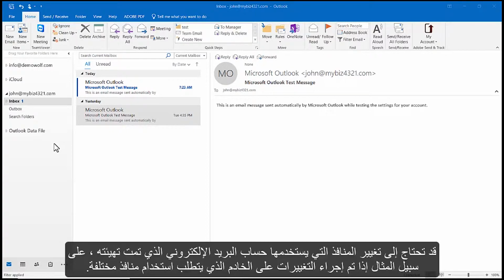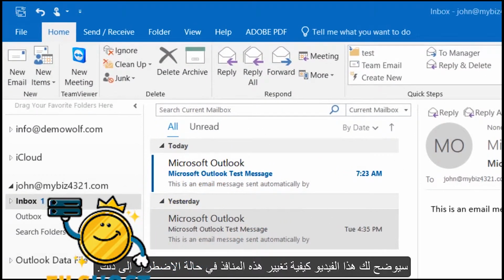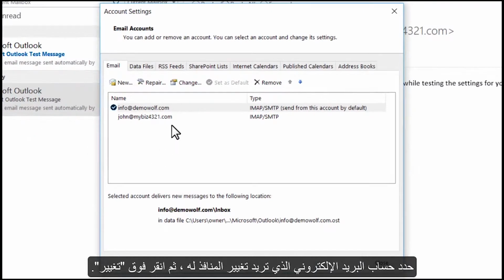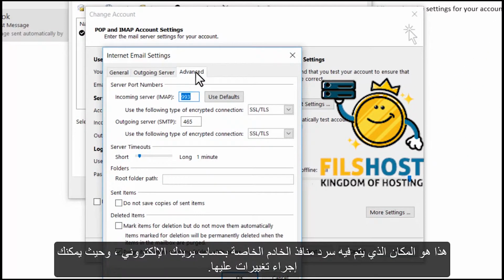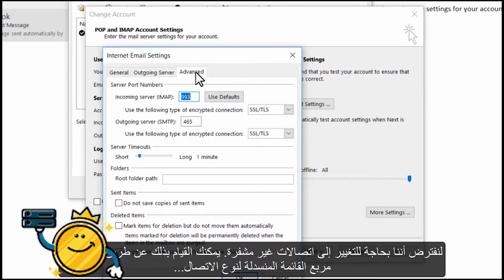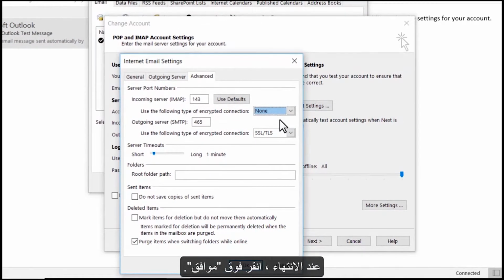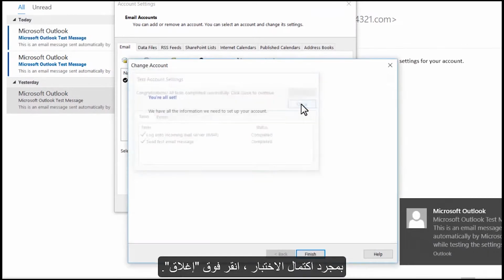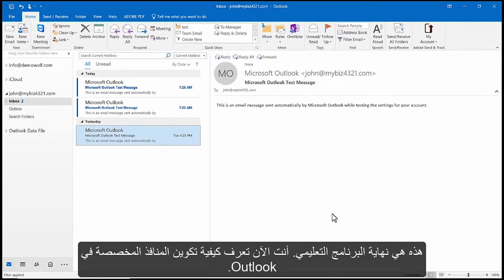4- Configuring custom ports in Outlook 2016 اعداد البورتات في اوت لوك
Configuring custom ports in Outlook 2016
اعداد البورتات في اوت لوك